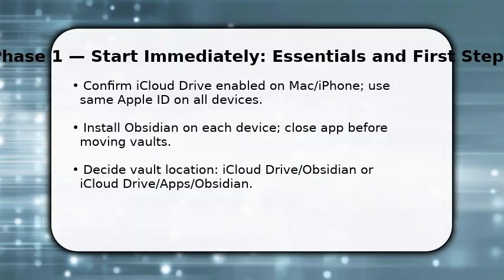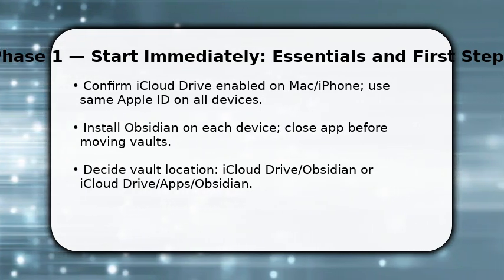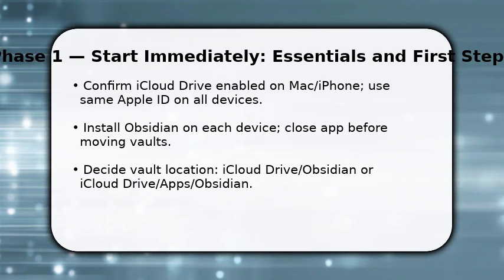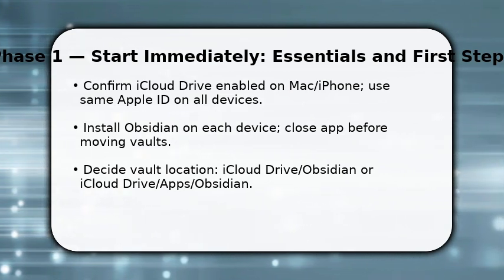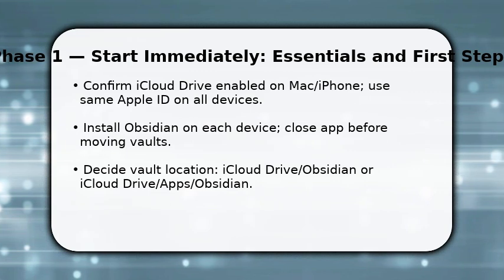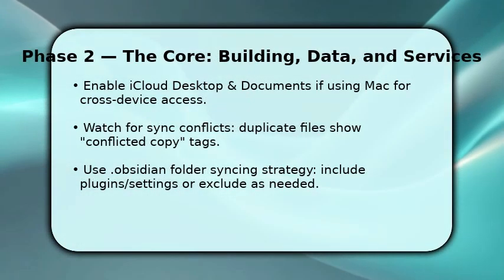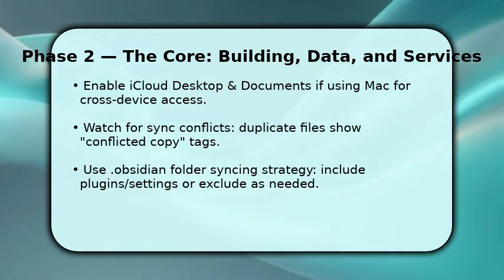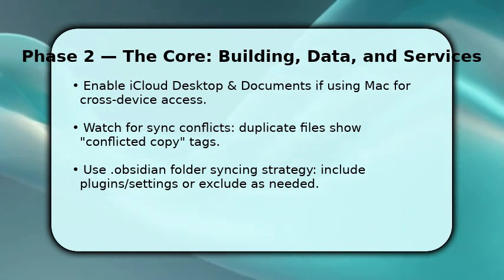How to Sync Obsidian with Icloud - Step by Step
How to Sync Obsidian with Icloud - Step by Step | 🔒 Surfshark VPN Deal — Stay private and secure. $1.99/mo + 3 Months Free ▸

Learn the detailed process of syncing your Obsidian notes to iCloud with our comprehensive guide. Follow step-bythy instructions for seamless integration, ensuring all your important information is backed up and accessible across devices.

sync, Obsidian, iCloud, backup, accessible, step by step, guide, integrate notes, cross device accessibility, data backup